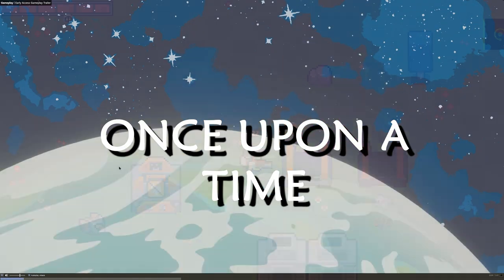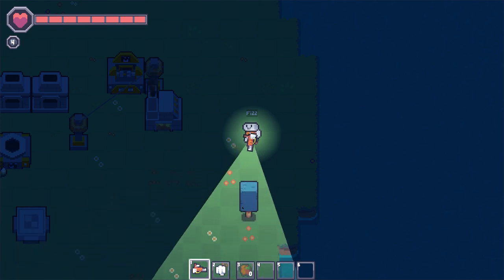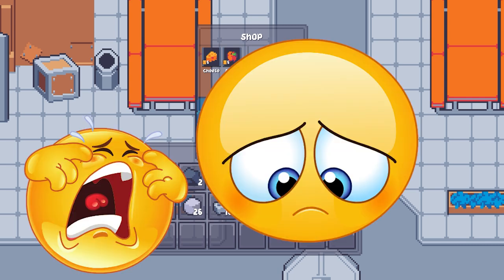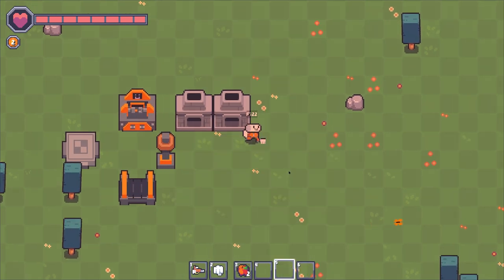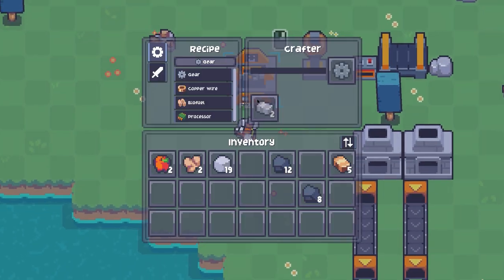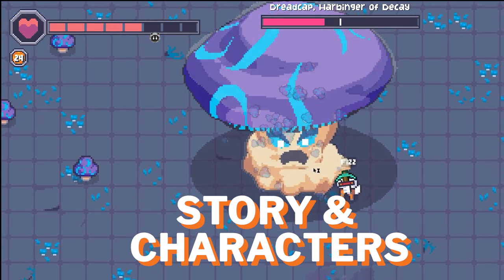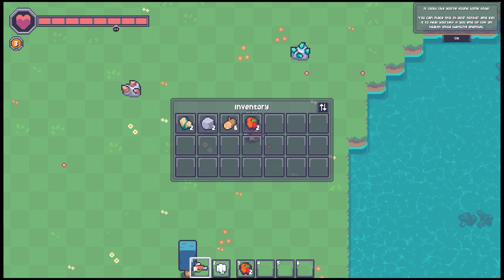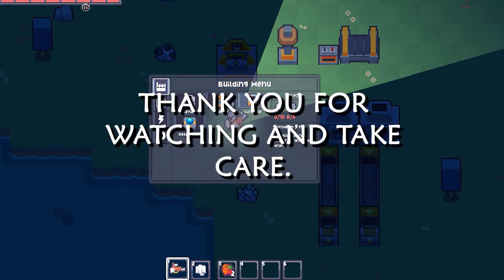Starground: Where Automation Meets Dungeon Crawling!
Starground is an automation and rogue-lite dungeon crawler. With 2D graphics and procedural dungeons, this is a unique take on the automation genre.  Watch Fizz as they explore the planet and I hope you enjoy the review.

00:00 Introduction
00:12 Fizzies Adventures
03:07 Gameplay
05:16 Visuals and music
05:42 Story and Characters
06:16 Strength and weaknesses
07:18 Conclusion